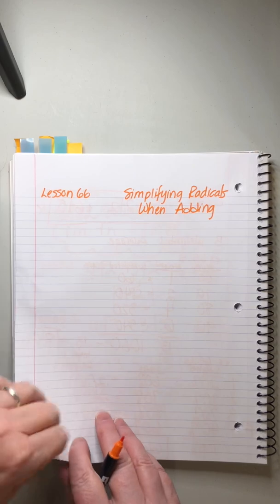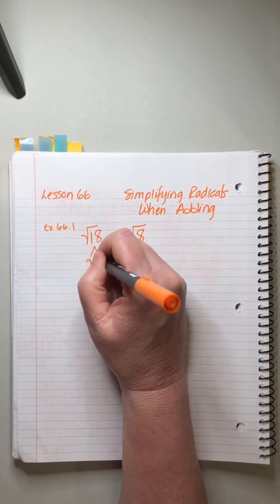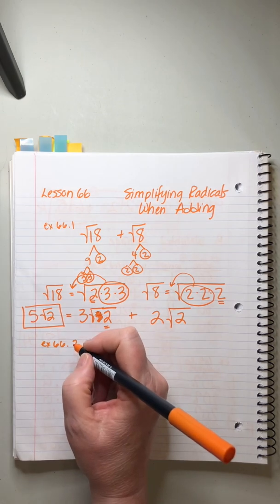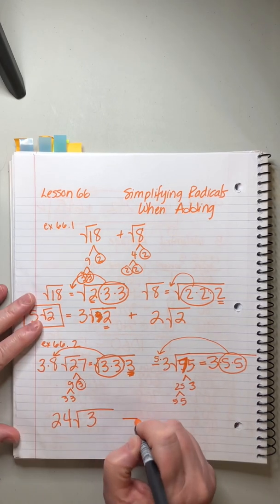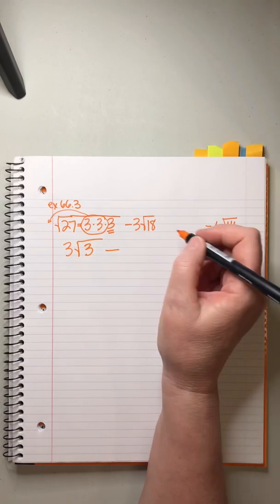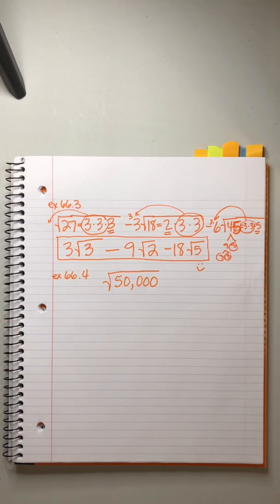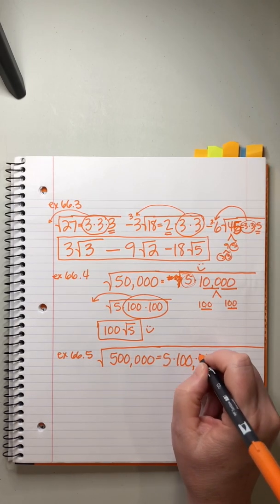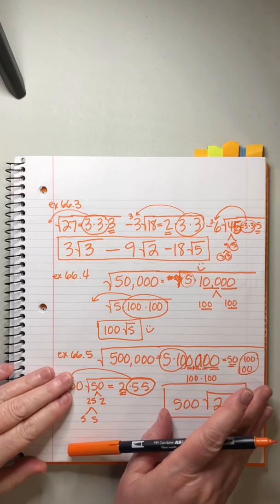Saxon Algebra 1 | Lesson 66